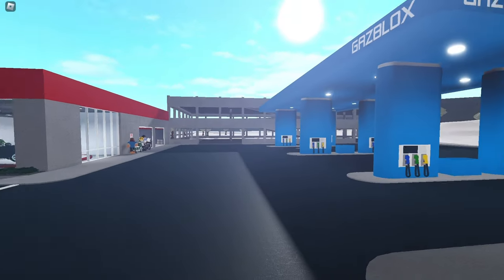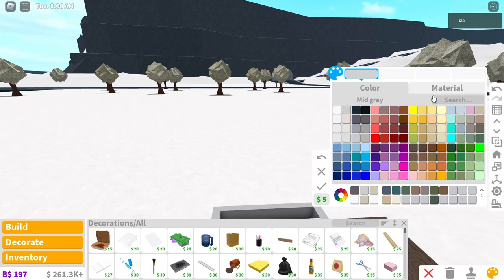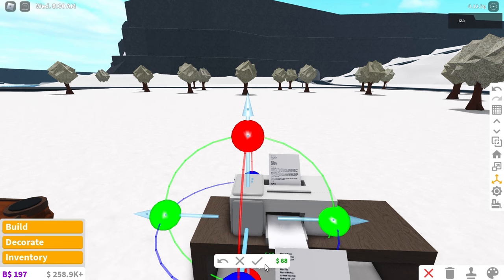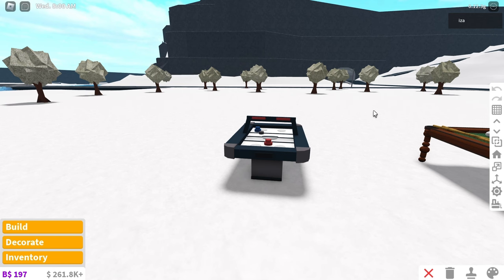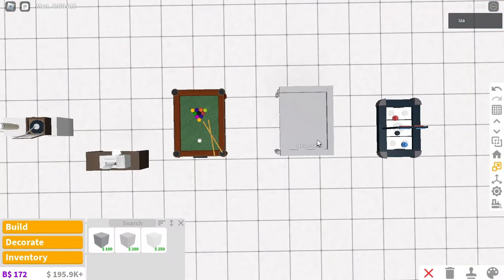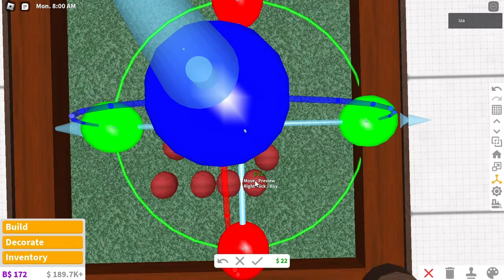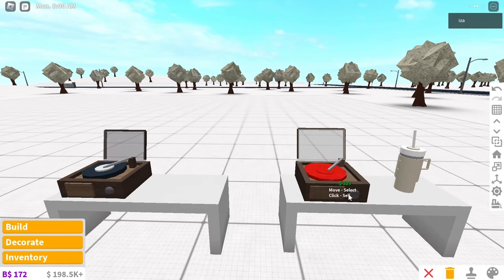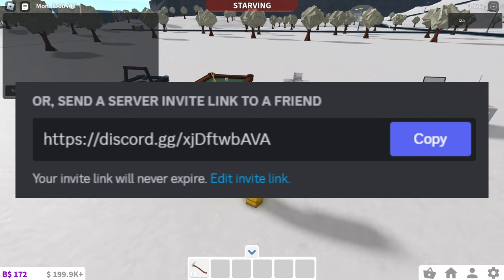5 BUILD HACKS in BLOXBURG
Hi! Here are 5 nice and simple build hacks, hope its easy to follow! Any advice will be appreciated! Comment any build hacks you'd like to see! Sorry for the inactivity, im back!